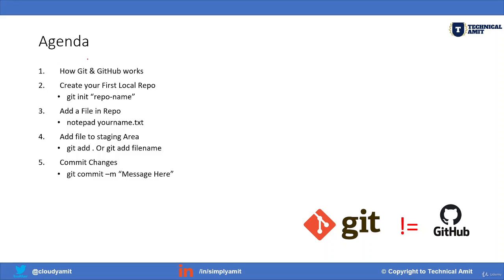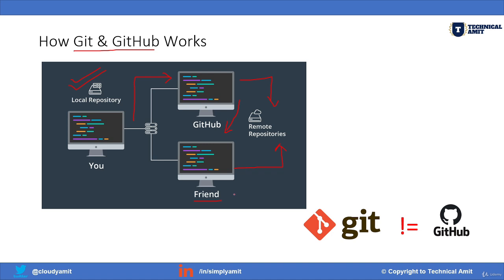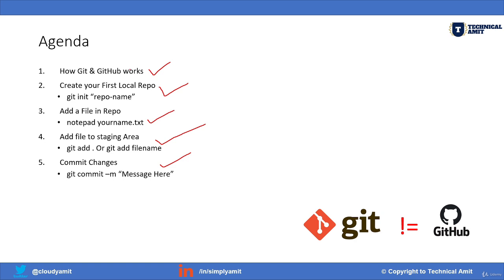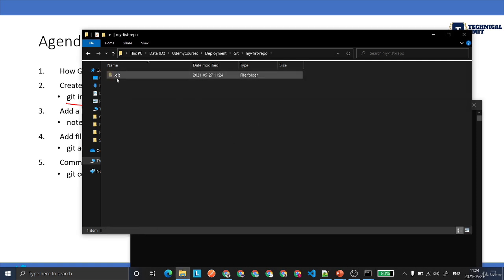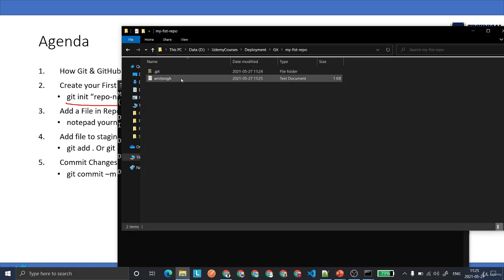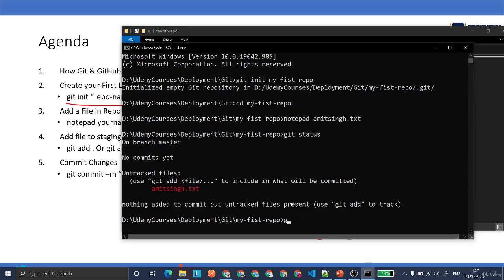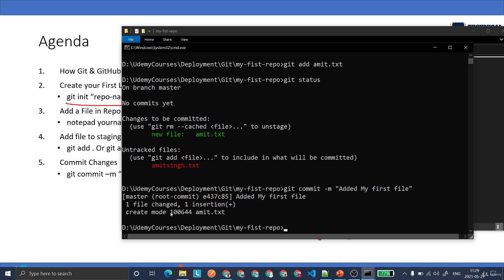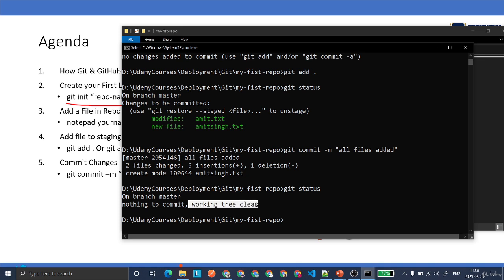08 002 Get Started with Git & GitHub few commands